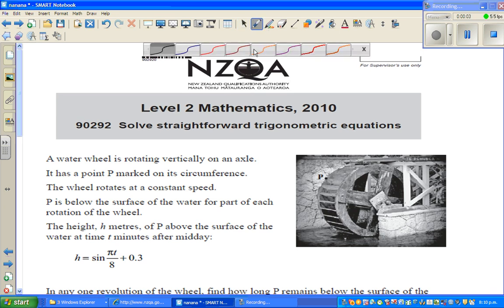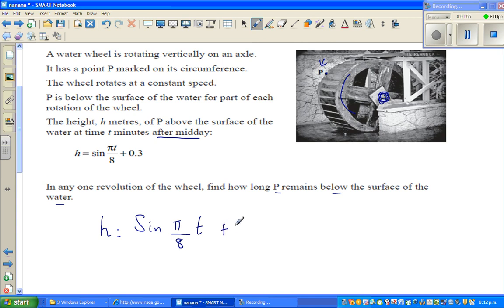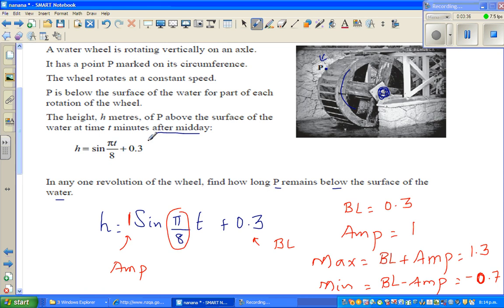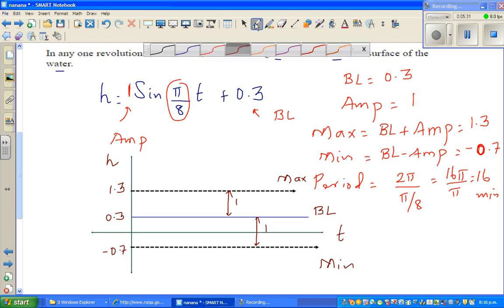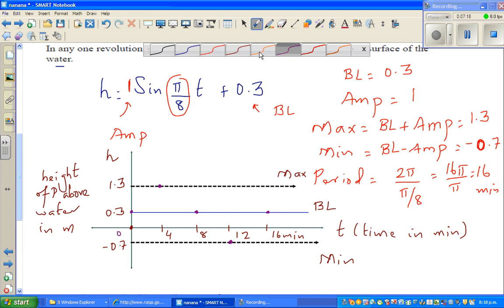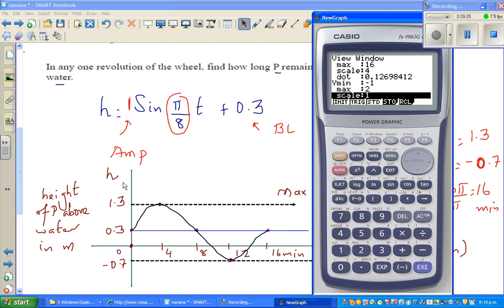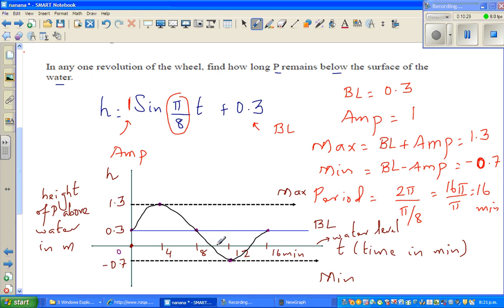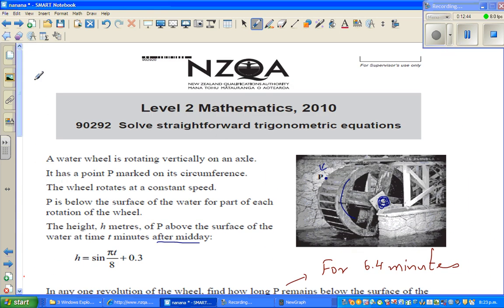Graphing and solving a given real life trig problem on trig equation NCEA Level 2 Merit Question